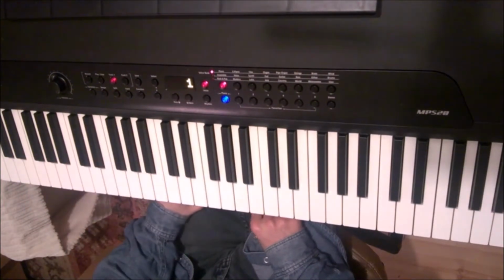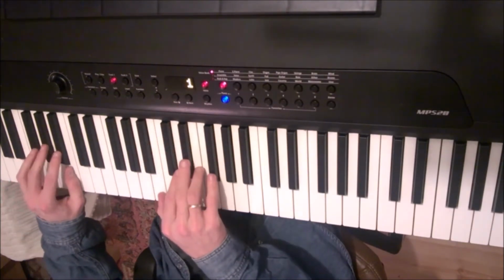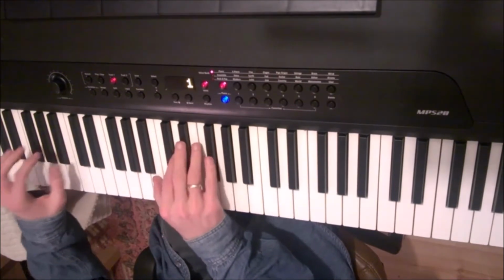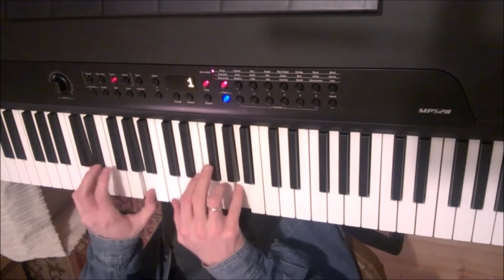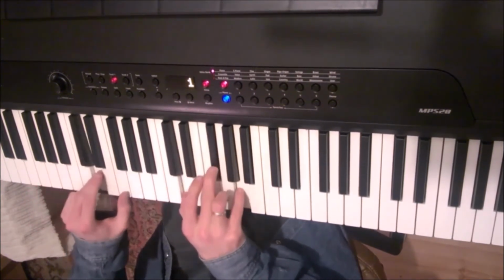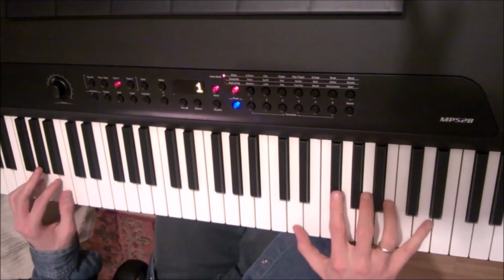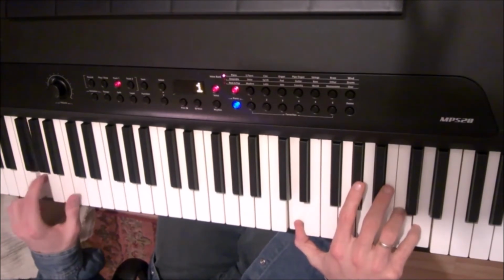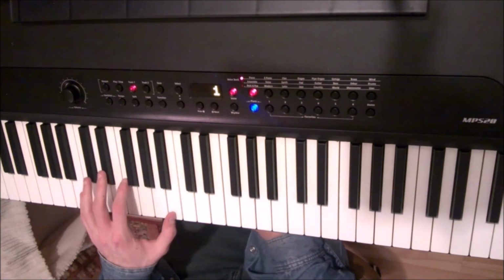Play-a-Beatle #1: How to play The Beatles - Penny Lane | Piano tutorial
Unroll the description for content index of the tutorial.
This is the beginning of a series! Would you help me pick the next one?
The Beatles - Penny Lane - and how to play it on the piano, in detail. Learn the piccolo trumpet soloes! :D

Time-indexed tutorial contents:
1:19 - Verse
10:55 - Chorus
17:52 - Solo
25:30 - Outro